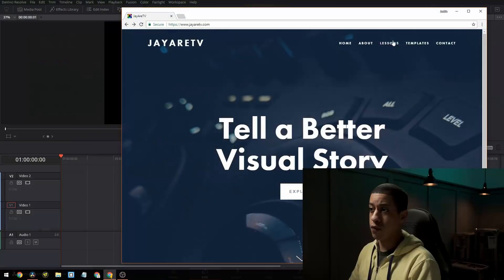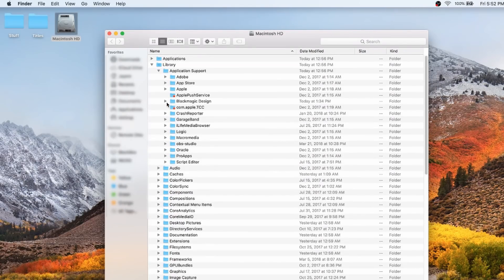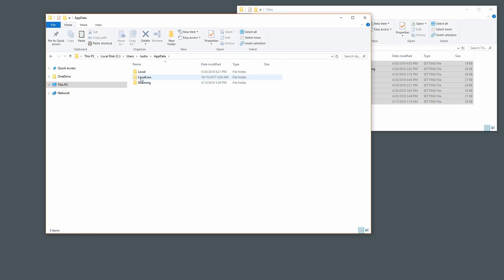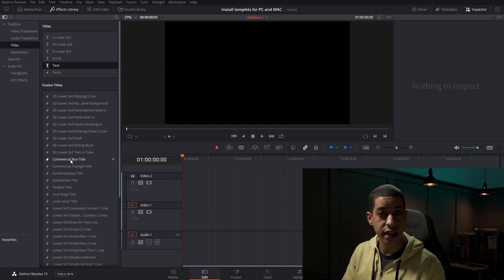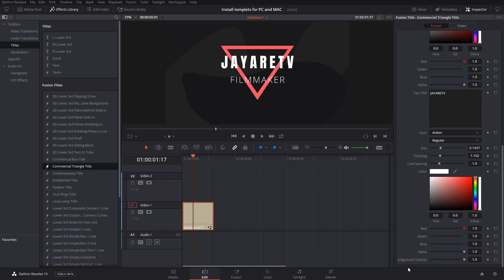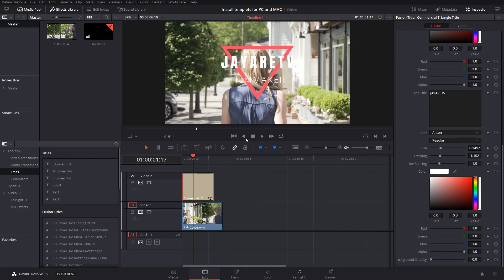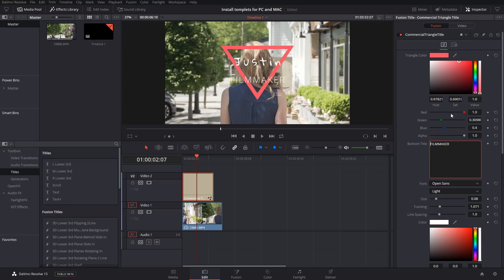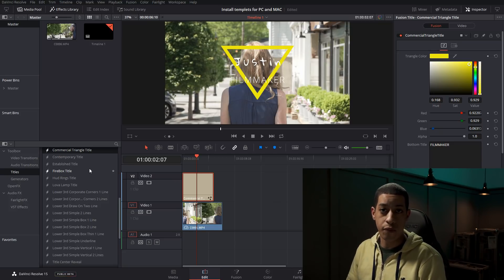How To Install Templates For PC and MAC DaVinci Resolve 15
Install location for MAC
Library\Application Support\Blackmagic Design\DaVinci Resolve\Fusion\Templates\Edit \Titles

Install location for PC
C:\Users\ *USER* \AppData\Roaming\Blackmagic Design\DaVinci Resolve\Fusion\Templates\Edit\Titles